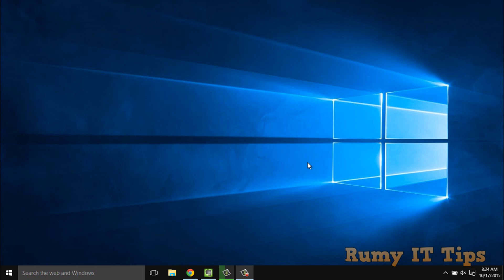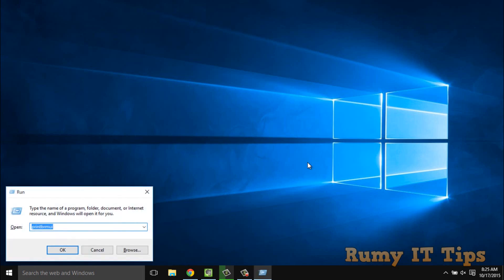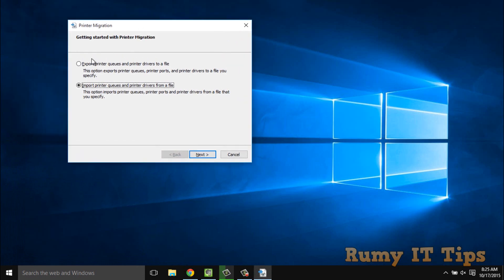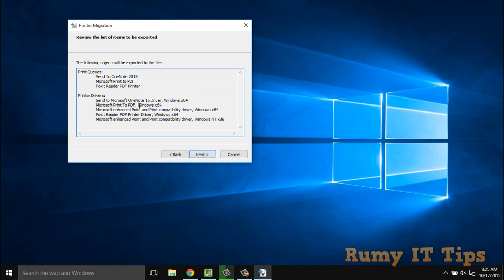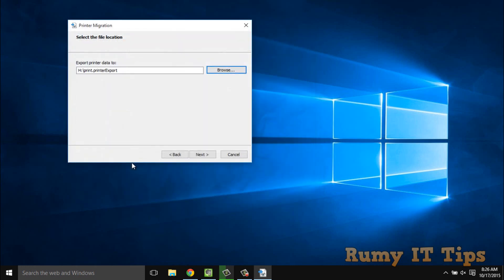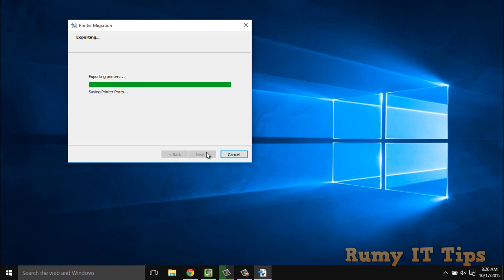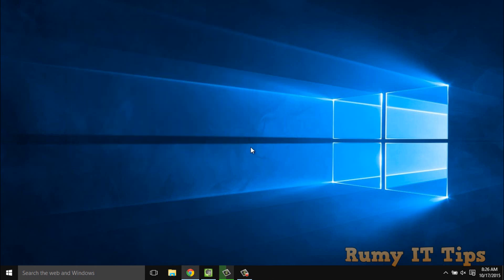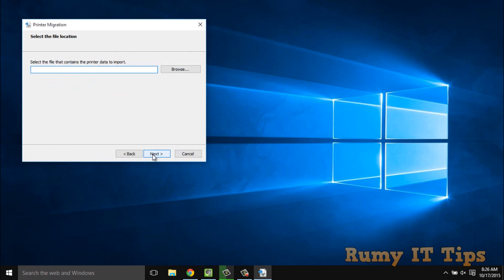Export or Import Print Drivers or Printer Ports in Windows 10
Export or Import Print Drivers or Printer Ports in Windows 10:-Let me Know what you think by Commenting and rating this Video !